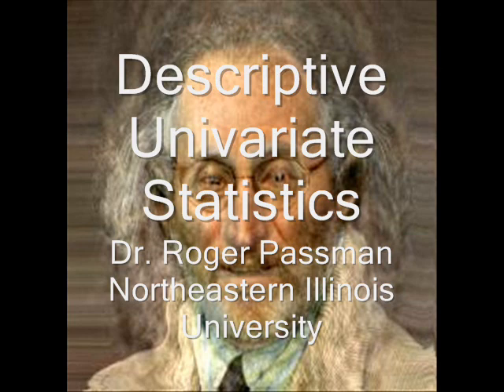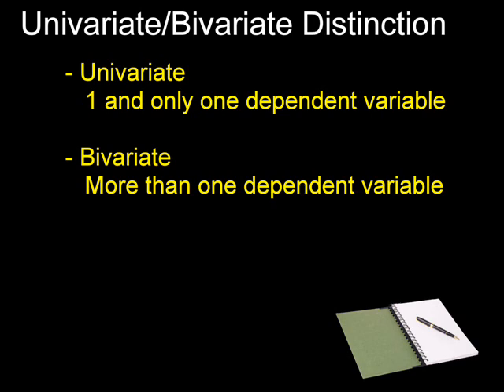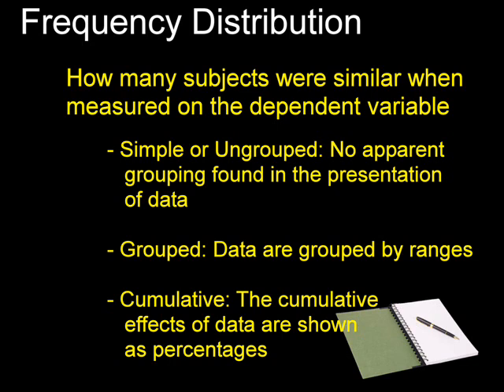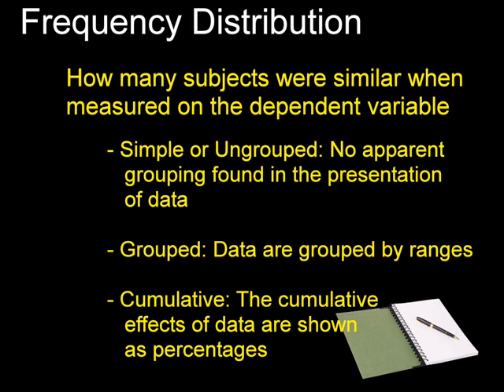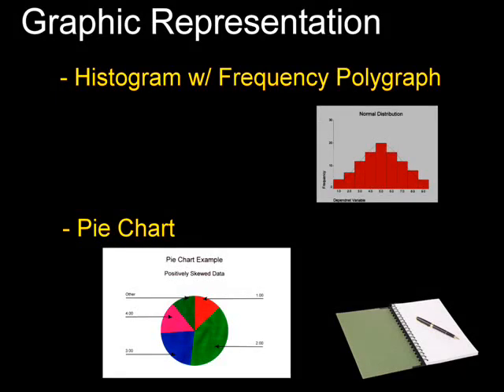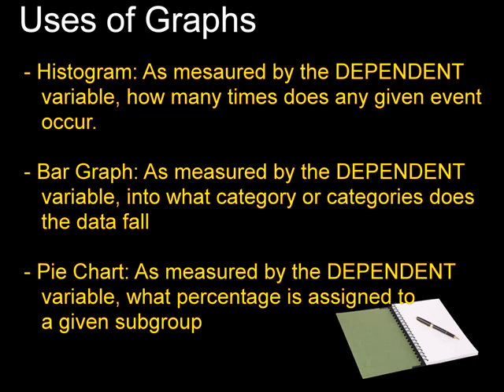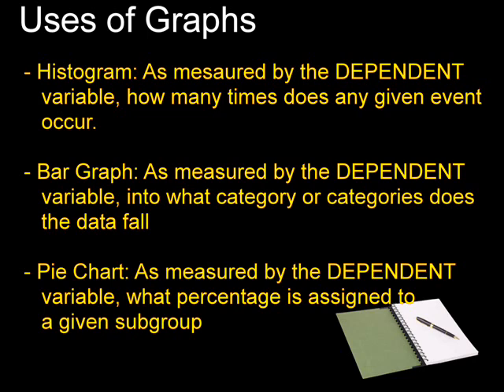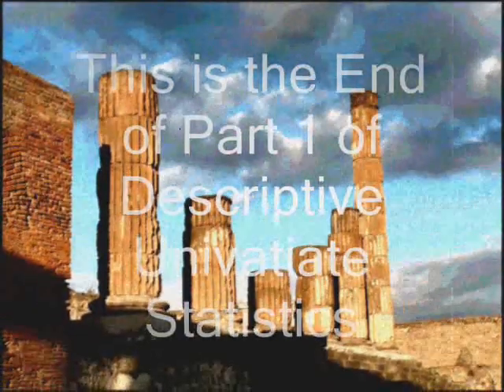Descriptive Statistics Part 1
Video prepared for students enrolled in SCED 421L at NEIU Summer IB session.